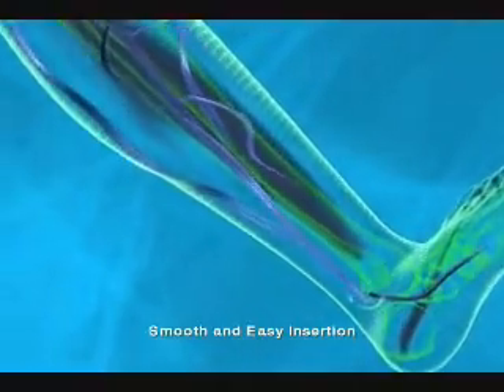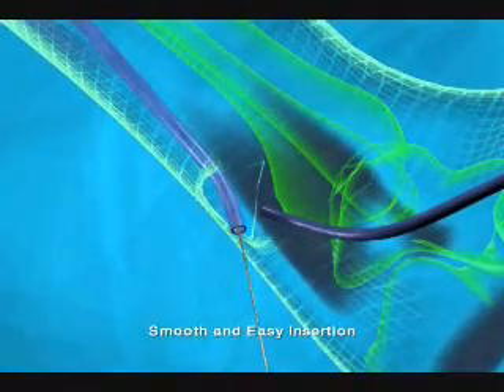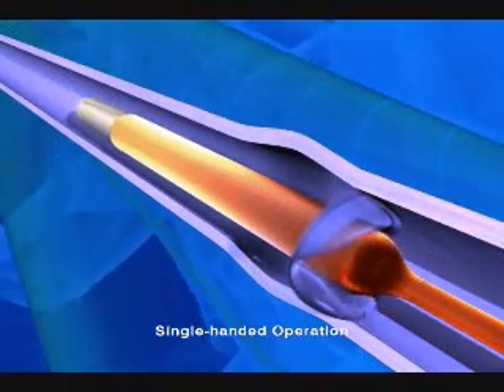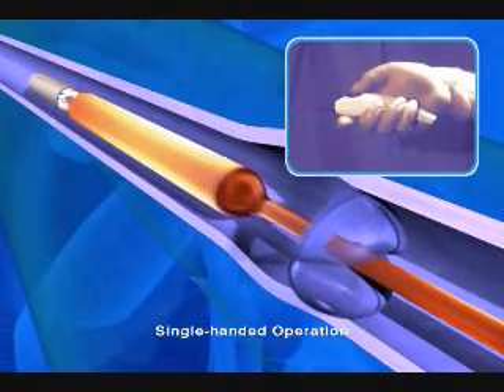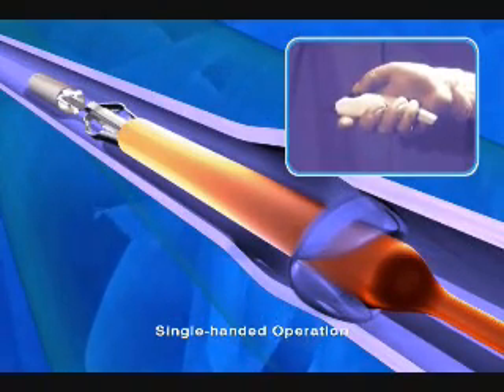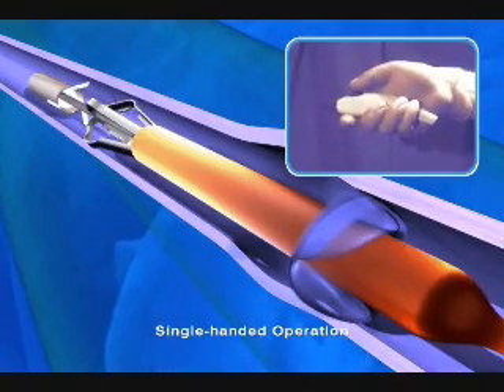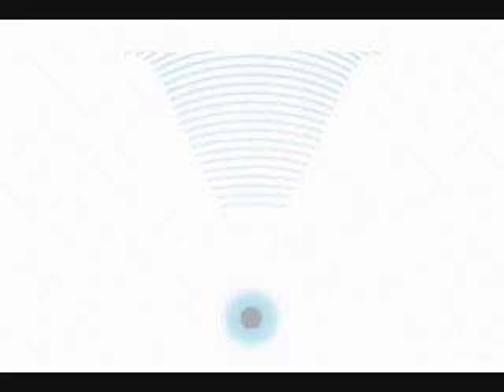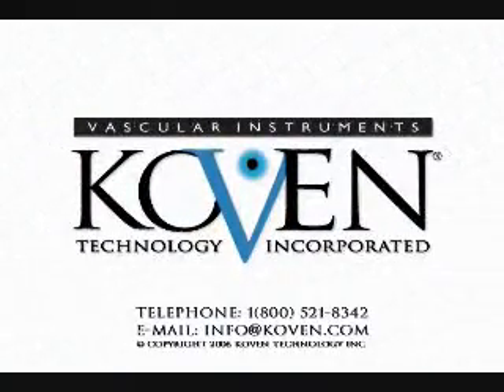Valvulotome - Asher Medical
O Valvulotome é um dispositivo médico destinado ao tratamento de distúrbios vasculares e mais particulamente para extrações de válvulas venosas por meio de procedimento vascular in-situ. O Valvulotome foi projetado para auxiliar o cirurgião vascularmaximizando a segurança e eficácia dos procedimentos de valvulotomia.